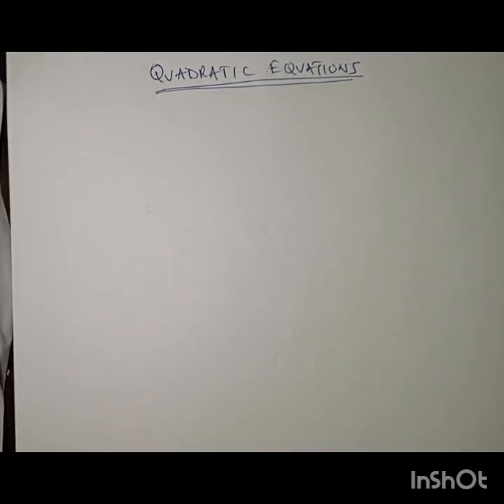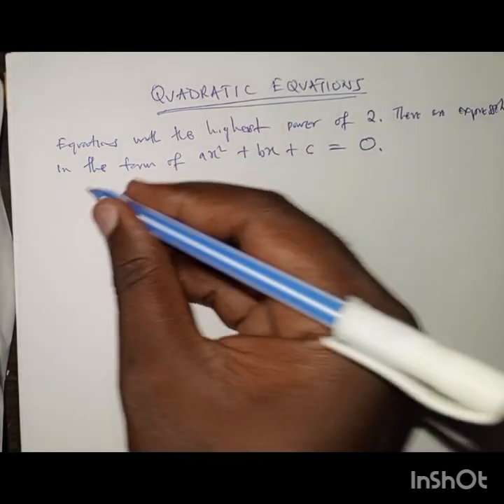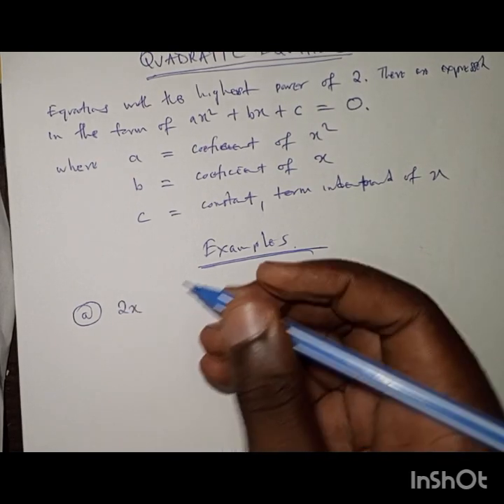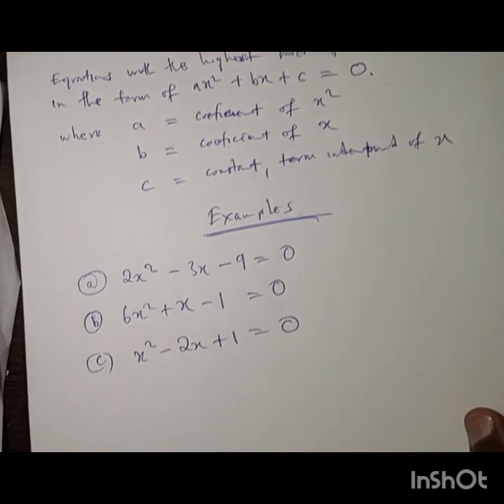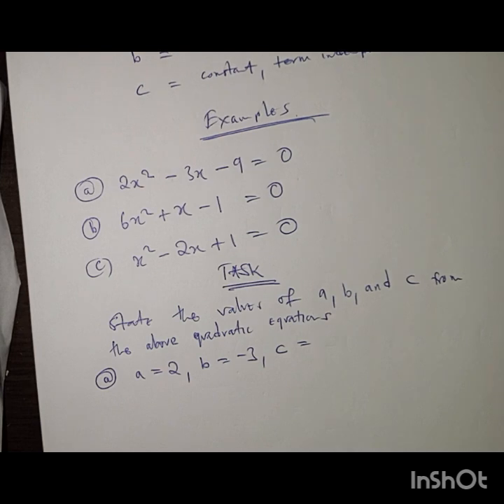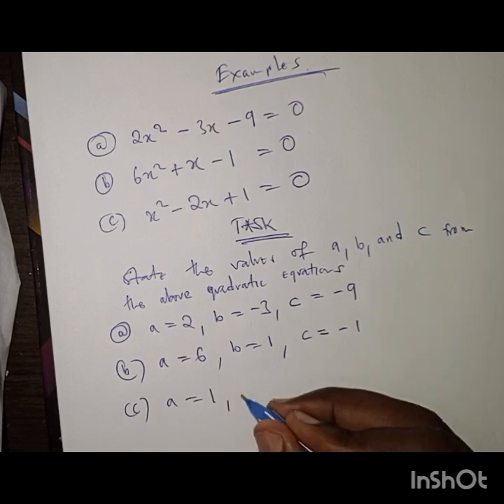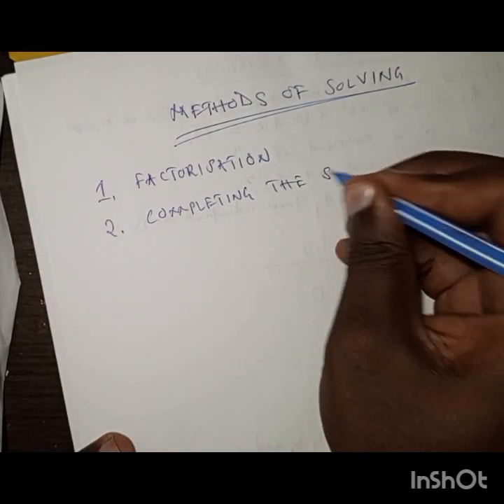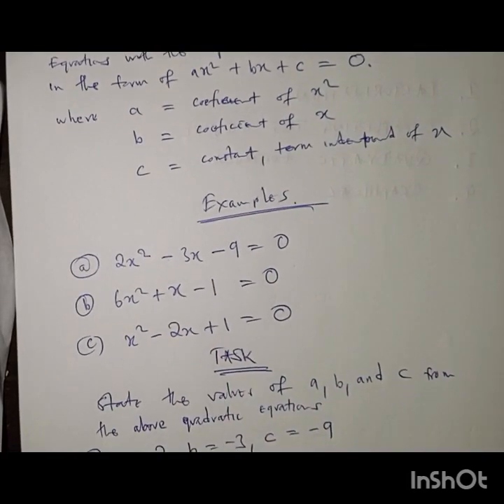QUADRATIC EQUATIONS (INTRODUCTION)